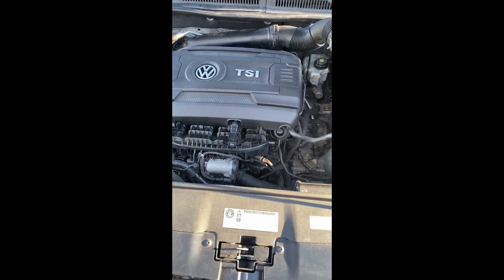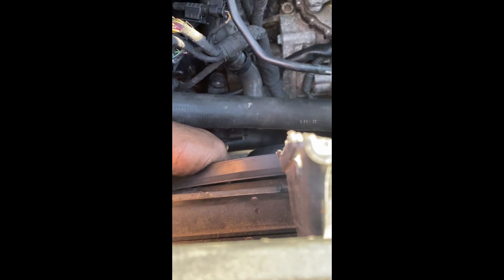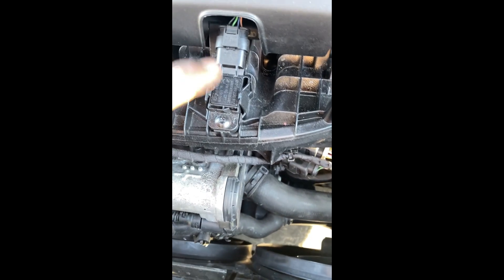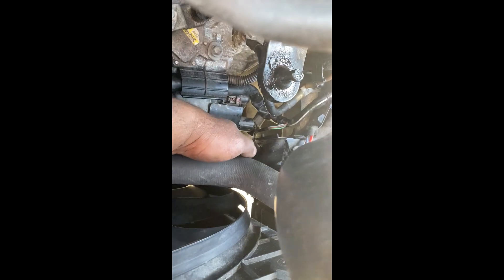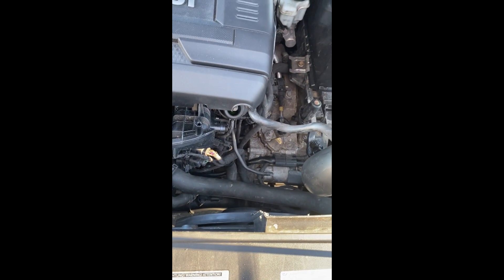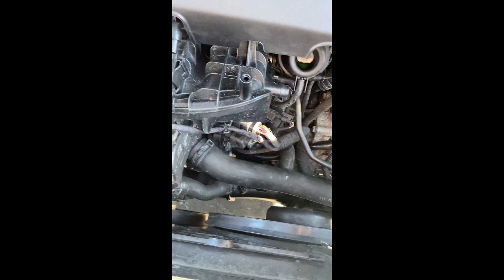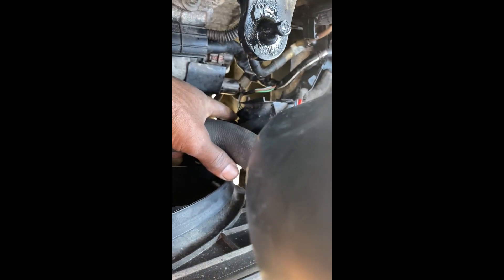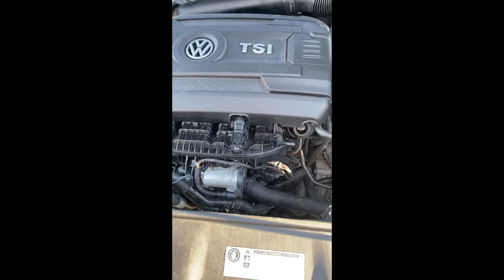BOOST SENSOR G31 P0237 SIGNAL TOO LOW.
vw repairs#G31 circuit low#vw/Audi P 0237